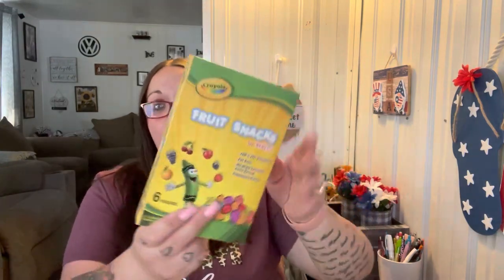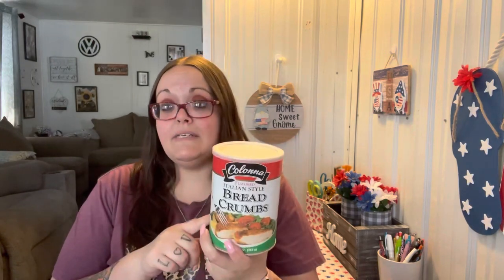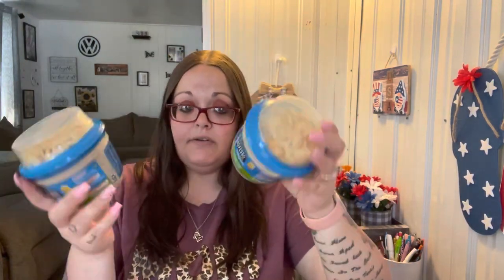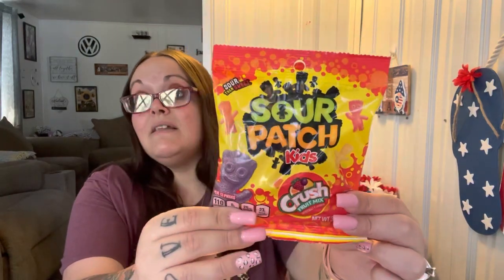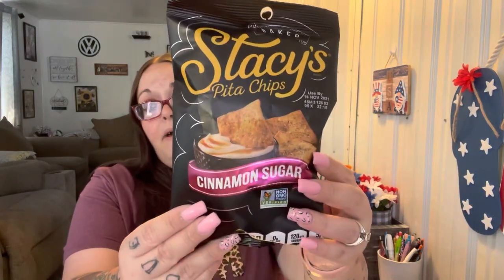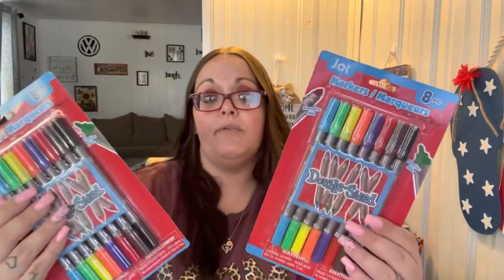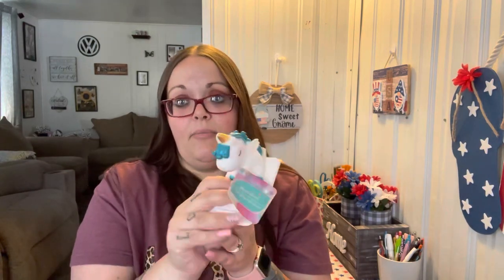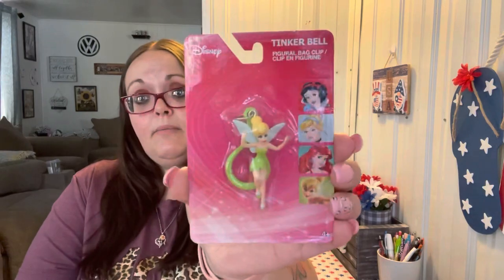Dollar Tree Haul🖤